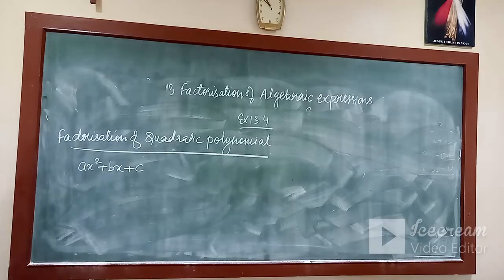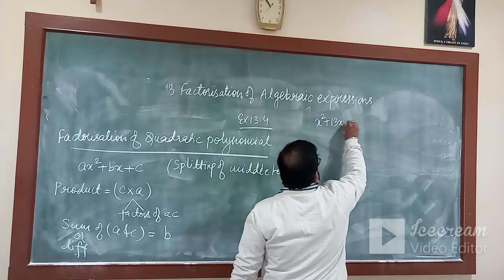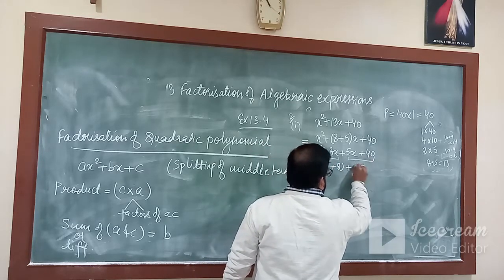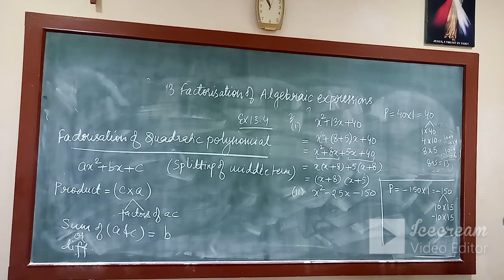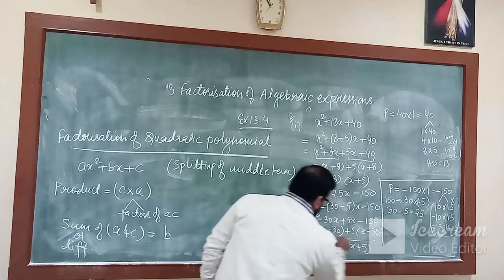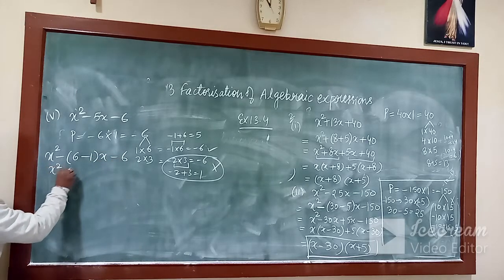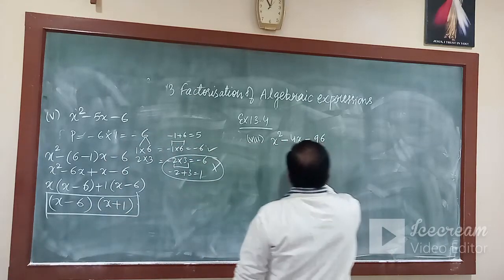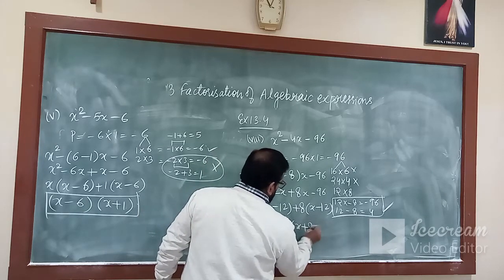CH 13 FACTORISATION OF ALGEBRAIC EXPRESSIONS 4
FACTORISATION OF QUADRATIC POLYNOMIAL USING SPLITTING MIDDLE TERM METHOD